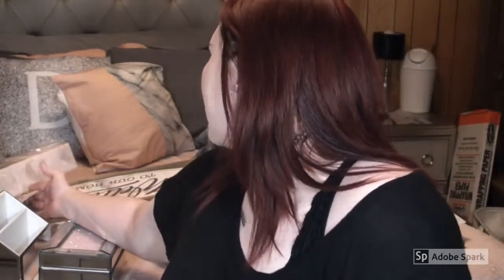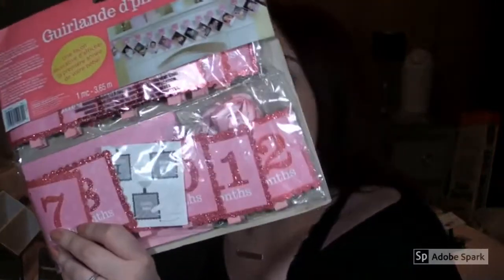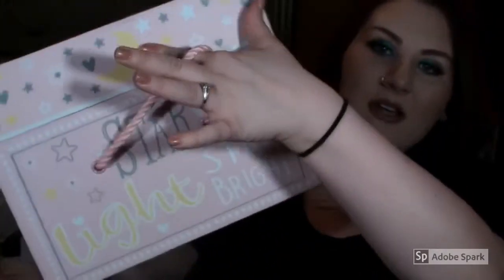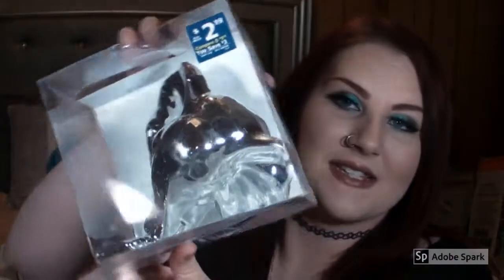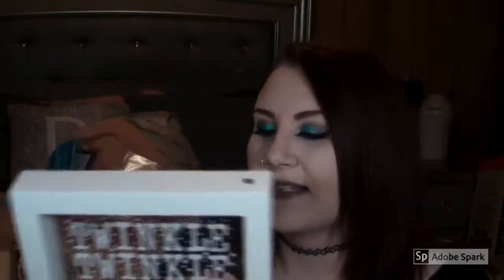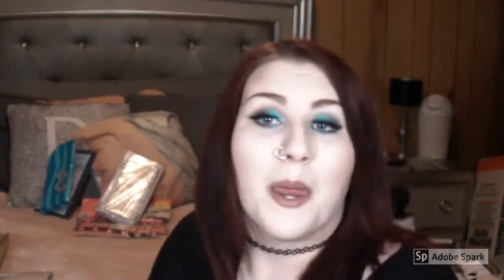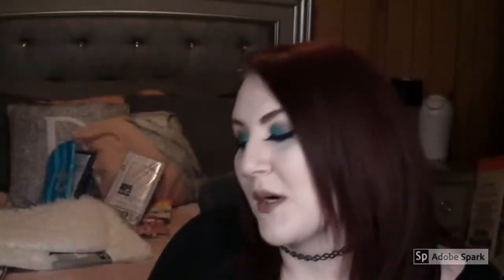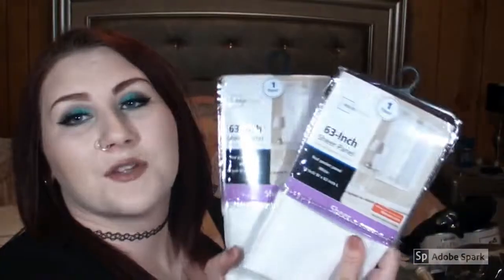HOME DECOR MODERN GLAM HAUL | WALMART, ROSES, BURKES | AFFORDABLE